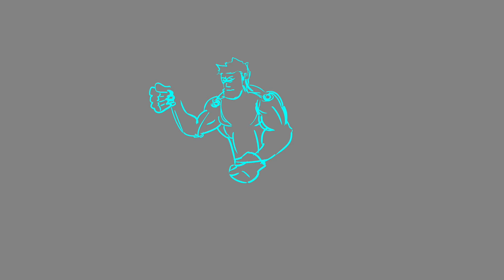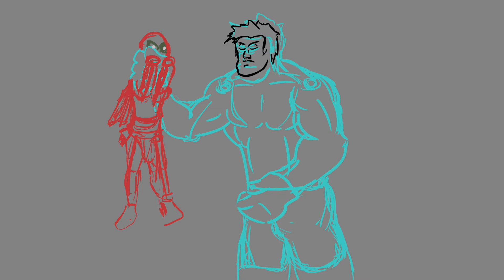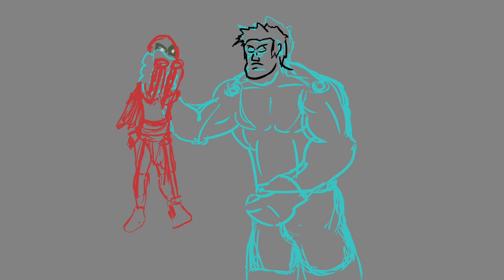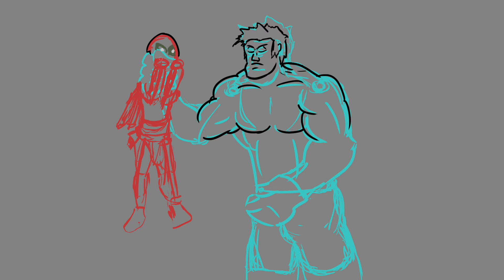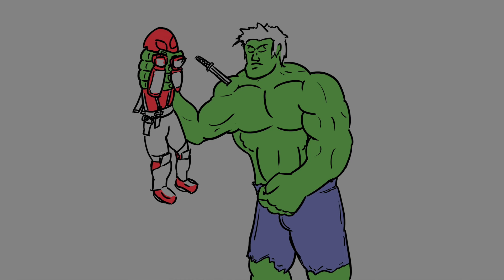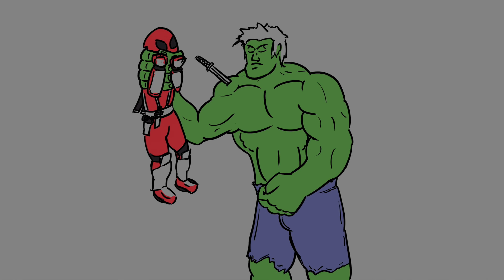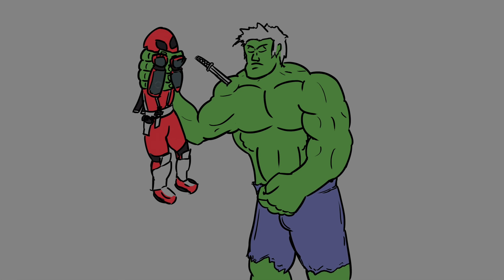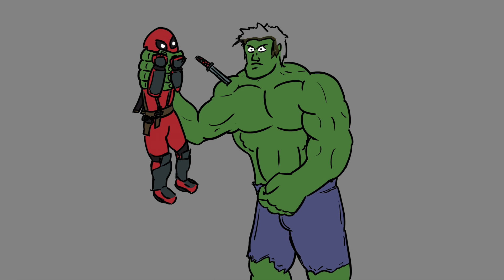Back House Doodles 24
Hulk no like little red sword man.